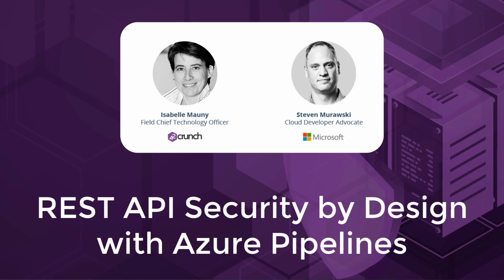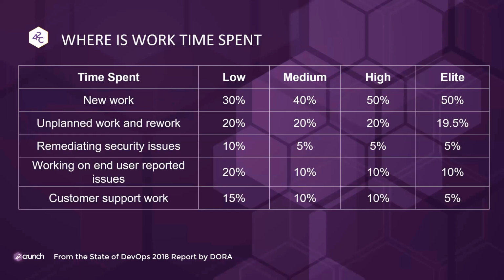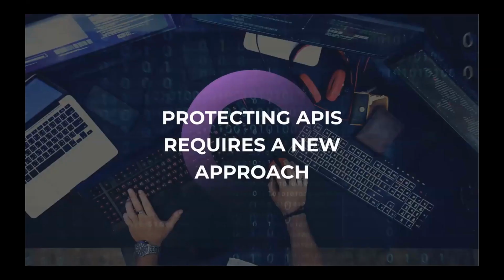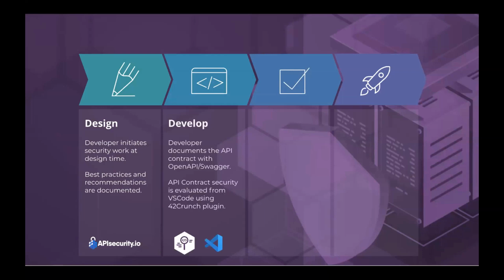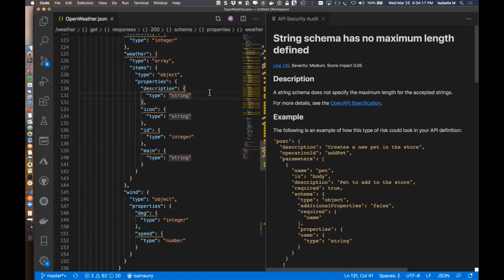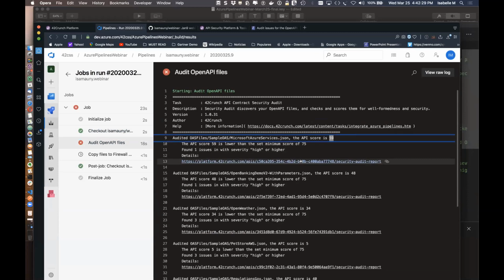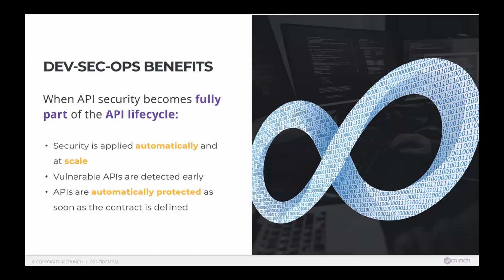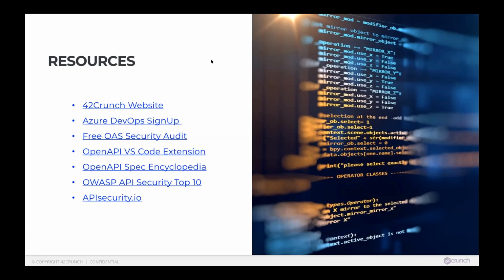REST API Security By Design with Microsoft Azure Pipelines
Security is an important topic in software development. Unfortunately, security is usually considered too late in software development, and especially in the API lifecycle. Waiting until software and APIs are in production before addressing security concerns can be a severe risk to your organization. Did you know that vulnerabilities found in production cost up to 30x time and money more to fix?

There is a solution: by engaging developers early, educating them on API threats and uncovering real actionable issues in your APIs, you can act swiftly and save a lot of effort downstream.

- Explain the concepts behind “shifting left” and how it can benefit your organization, both at quality and security levels.
- Explain how auditing your OpenAPI (aka Swagger) definitions gives early visibility to developers of potential security issues in APIs implementation.
- Demonstrate the functionality of the audit and which issues it detects.
- Describe how you can leverage audit at build time to ensure only contracts at the required level of security quality can be deployed.
- Demonstrate our new Azure Pipelines plugin and its discovery mechanism.
- We will be joined in the webinar by Steven Murawski from the Microsoft Azure Cloud Advocacy team.